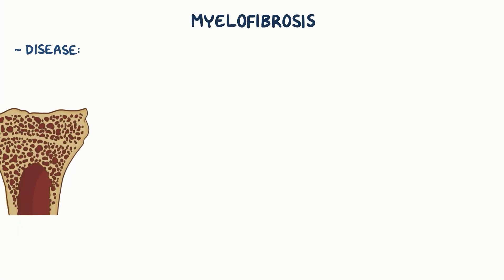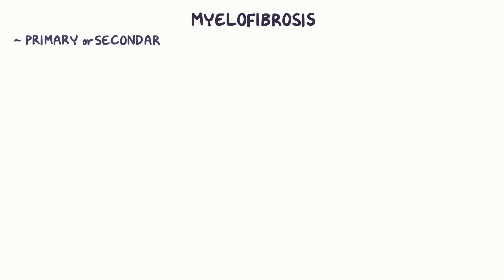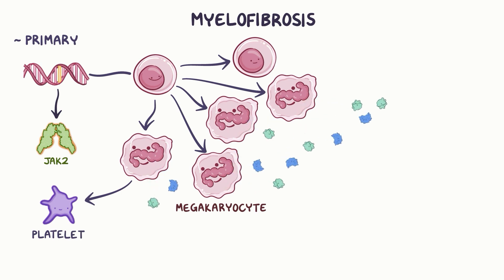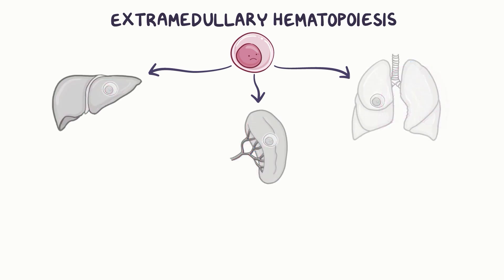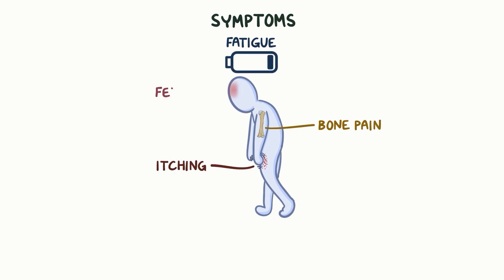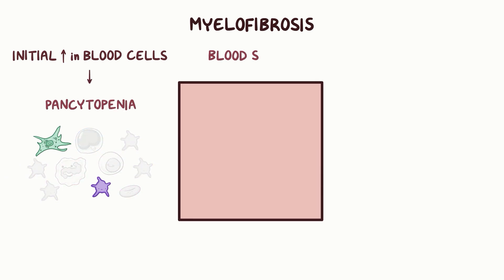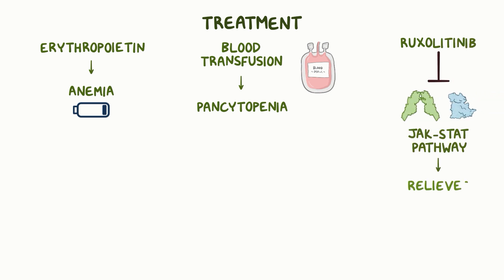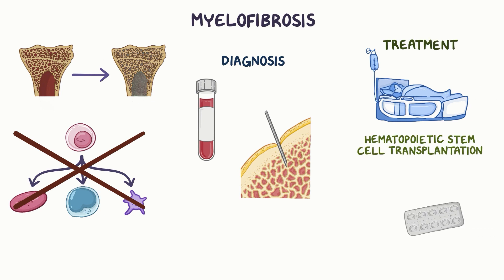Primary Myelofibrosis (PMF): Causes, Symptoms & Diagnosis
Primary myelofibrosis (PMF) is a rare bone marrow disorder that causes abnormal blood cell production and scarring within the bone marrow. This video covers the causes, symptoms, and the role of the JAK2 gene mutation in PMF, a condition that can lead to fatigue, infections, and an enlarged spleen.